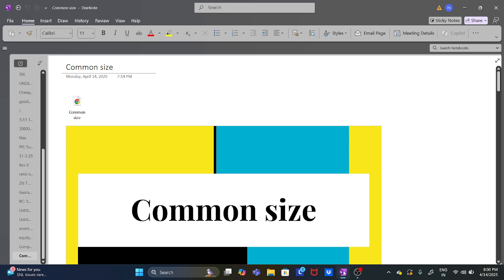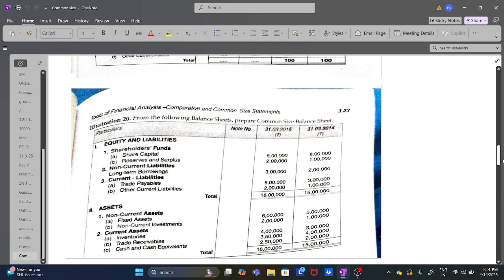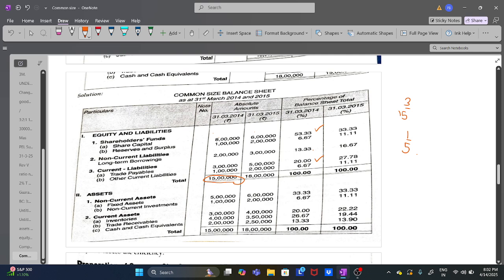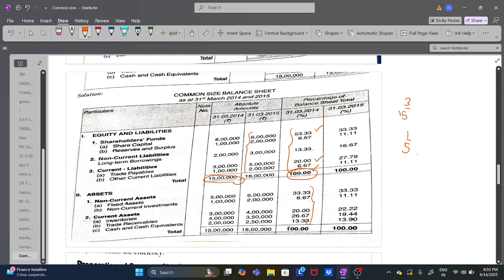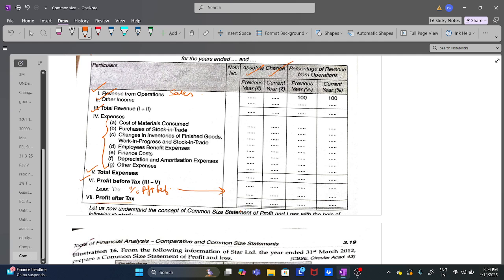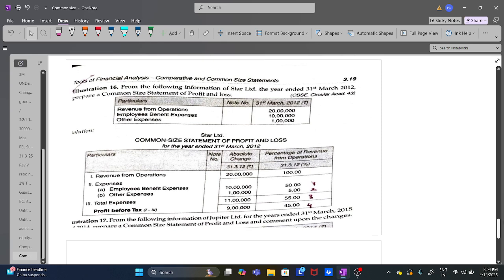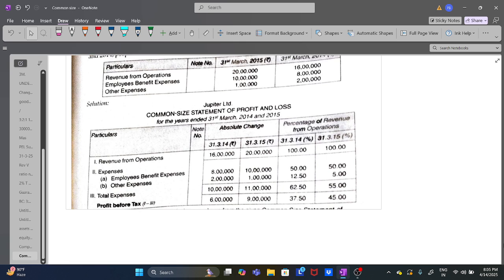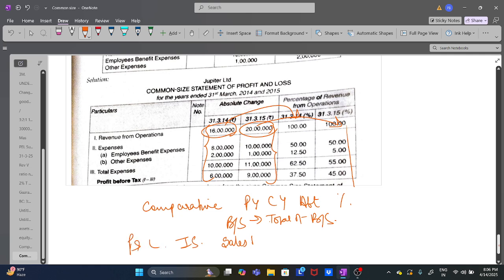common size statements